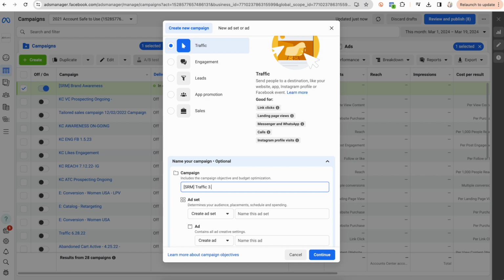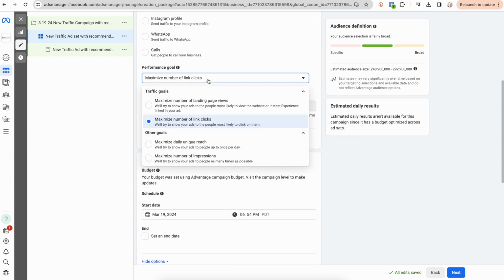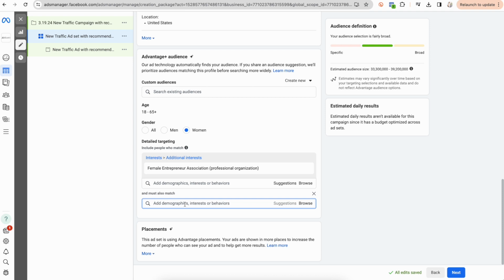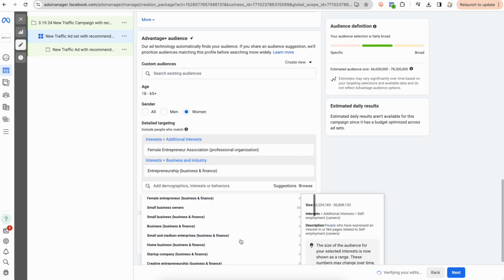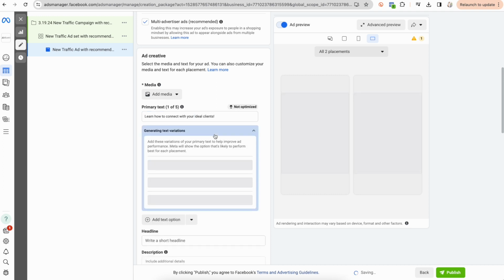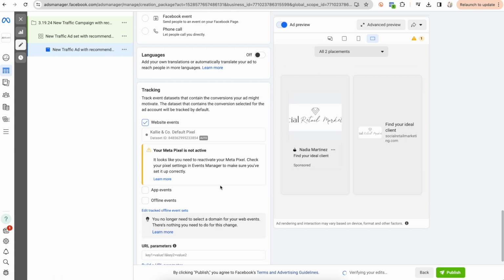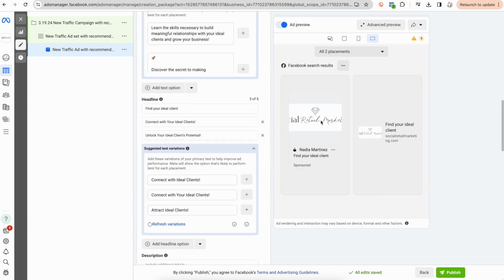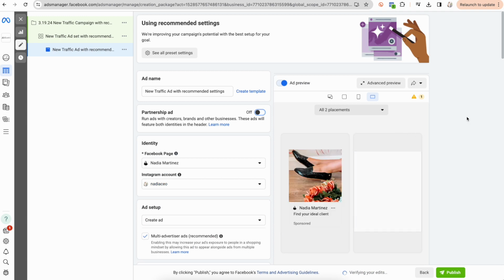Facebook & Instagram Traffic Ad Tutorial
Facebook Traffic Ads enable businesses to increase the number of people visiting their websites or mobile apps. With Facebook Traffic Ads, businesses can create targeted advertisements that drive traffic to specific landing pages or app download pages. This feature allows businesses to reach a wider audience by targeting users based on their demographics, interests, and behaviors. Facebook Traffic Ads offer various formats to create visually appealing and engaging advertisements, including photos, videos, carousels, and more.

By leveraging Facebook Traffic Ads, businesses can effectively drive website and app traffic, increase brand visibility, and boost conversions and sales.